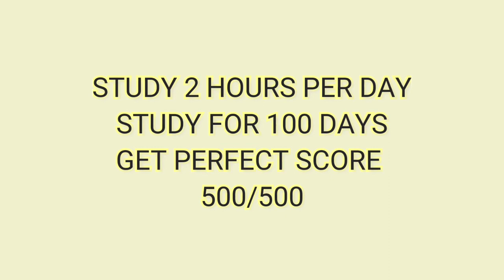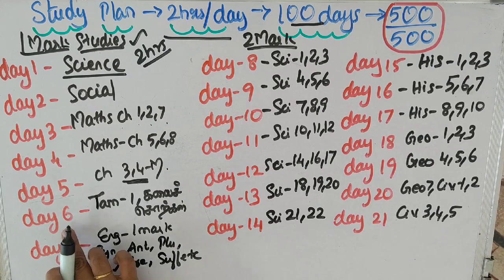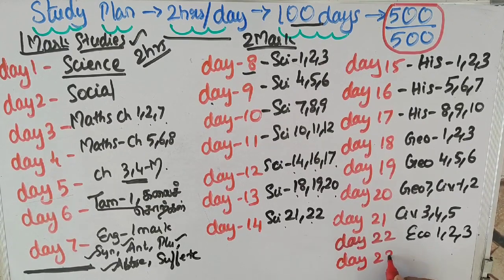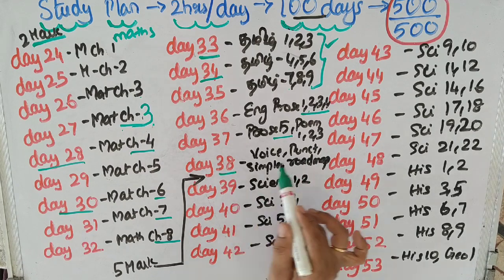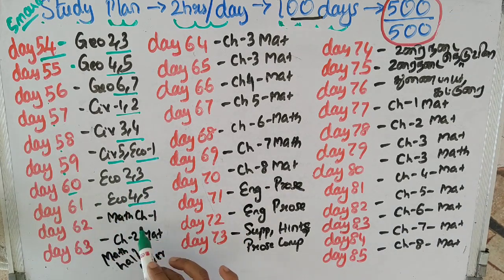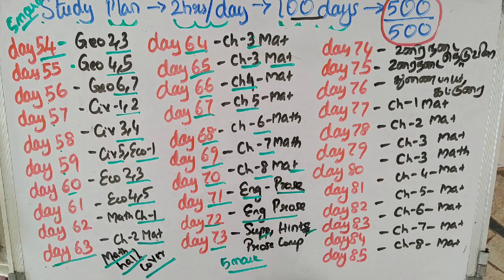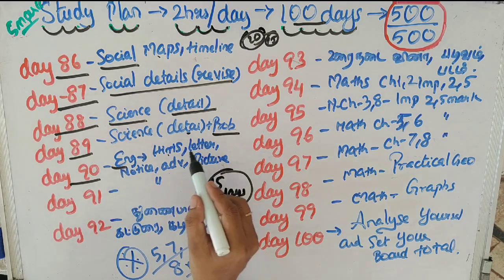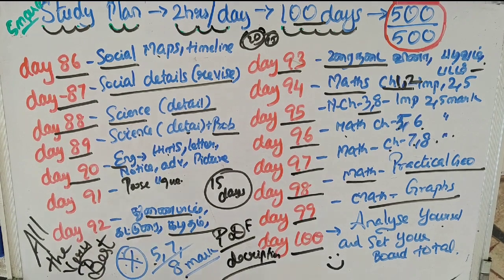10th STUDY TIME TABLE | HOW TO GET 100% | 100 DAYS TIME TABLE l Reduced Syllabus 2021 | TN Syllabus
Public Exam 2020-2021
 Very Important
 5 Mark Questions AND 2 MARK QUESTION
(Examples,Exercises )
This video WILLBE very useful for you.
2mark questions important
5 mark questions important
2mark and 5 mark questions impotant 10th std
samacheer 10th important questions SCIENCE
10th important 5 and 2 mark questions SCIENCE

STUDY PLAN FIOR 10 TH
10TH STD STUDY PLAN
10TH CLASS STUDY PLAN
CLASS 10 STUDY PLAN
SCIENCE STUDY PLAN
SOCIAL STUDY PLAN
MATHS STUDY PLAN
std 10 reduced syllabus Social
class 10 reduced syllabus sslc,
10th Social reduced syllabus,
Social class 10 reduced syllabus 2021,
Social class 10 reduced syllabus 2020-21,
tn 10 std Social reduced syllabus